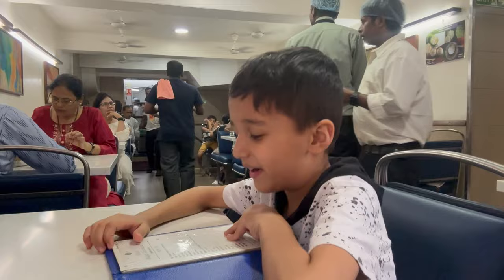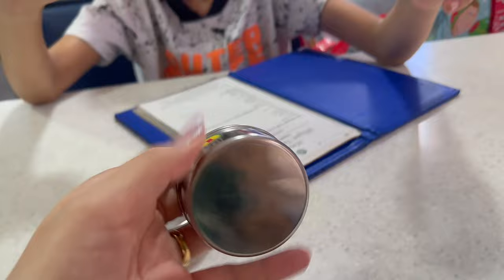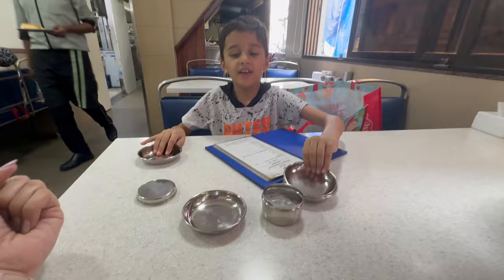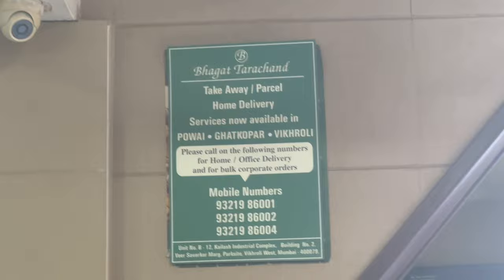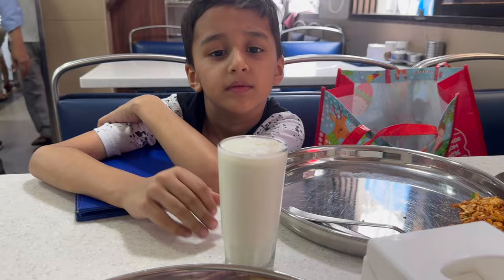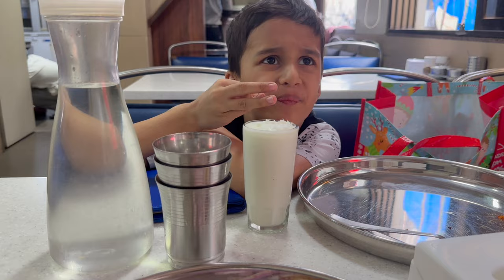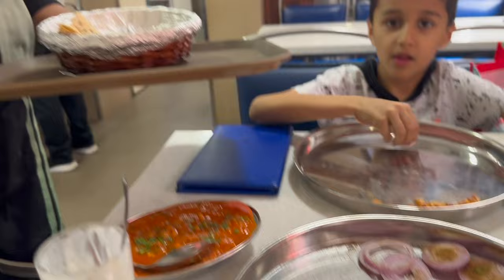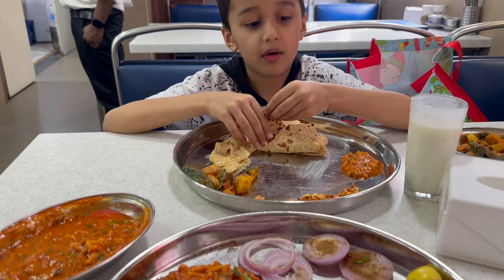Where to Eat In Crawford Market? Shopping & Vlog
Hello there!!

My Name is Ekta Hinduja . I Make Videos On Following Topics that Intrests many Enthusiastic parents, guardianss.
1) Educational Activity Boxes
2)Children's Books
3) What you actually need with kids growing up
4)Travelling With Kid
5)Shopping Hauls
6)Organisation Ideas.

Love & Light,
Ekta Hinduja.